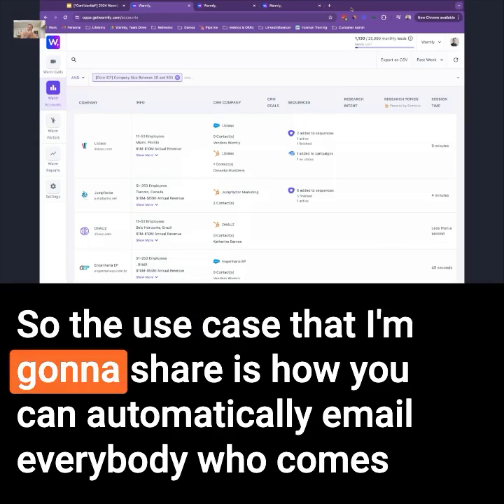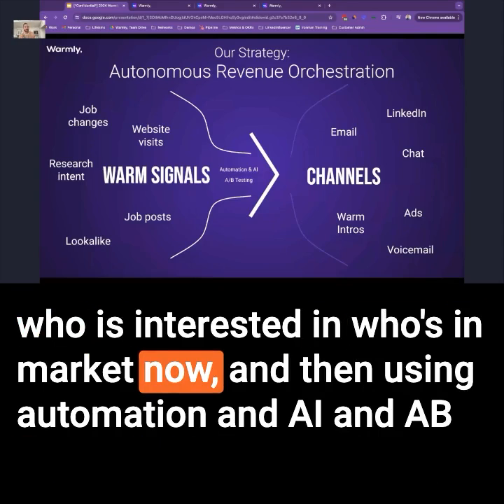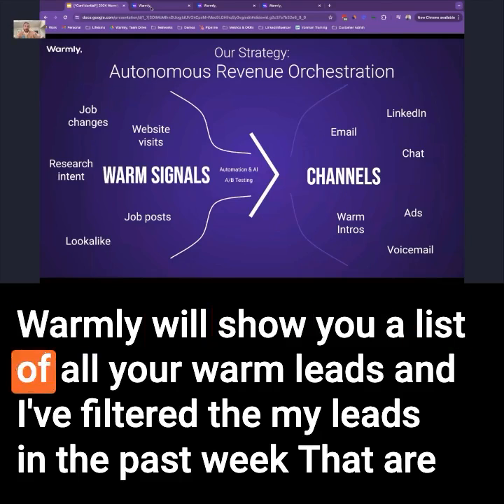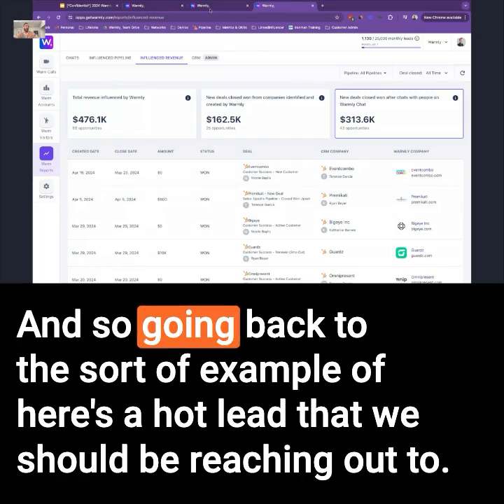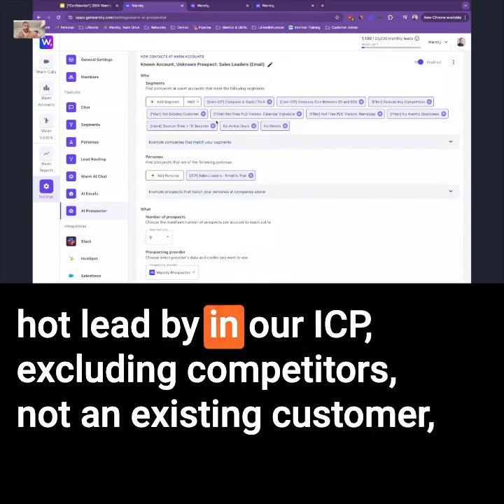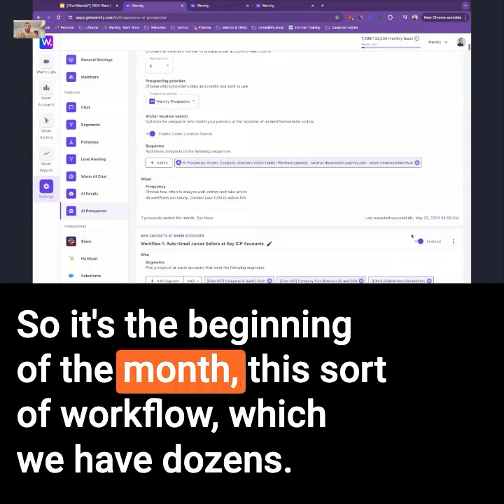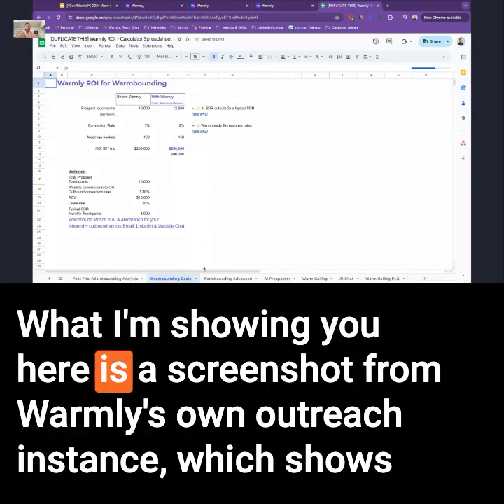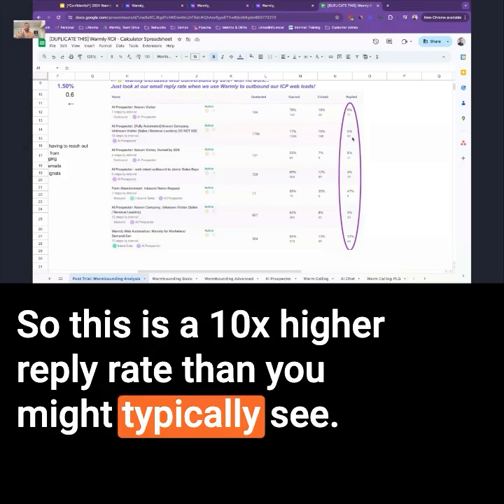Warmly Demo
In this episode, we sit with Maximus Greenwald from Warmly.ai to explore how their AI solutions transform initial business interactions through validated intent. We discuss everything from when to get engaged with your prospect to marriage proposal timing. Maximus explains how Warmly.ai enhances customer engagement by providing instant insights and personalized experiences. Tune in to learn about the future of AI-driven business tools and how Warmly.ai is setting new standards in the industry.